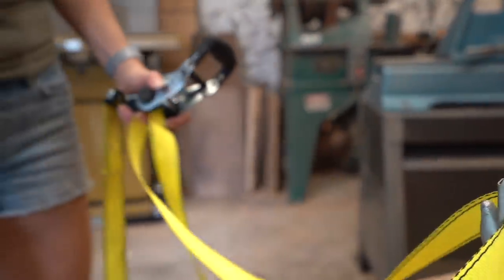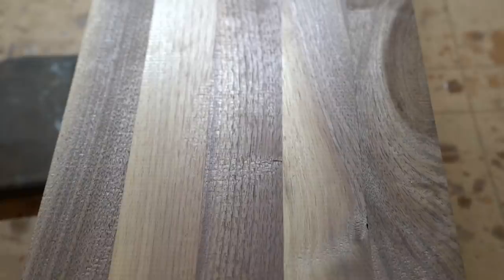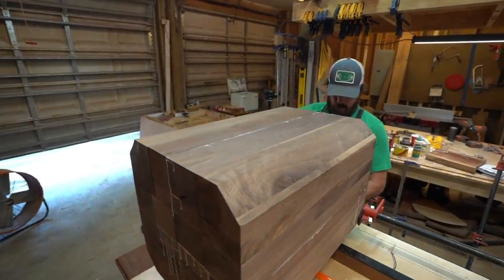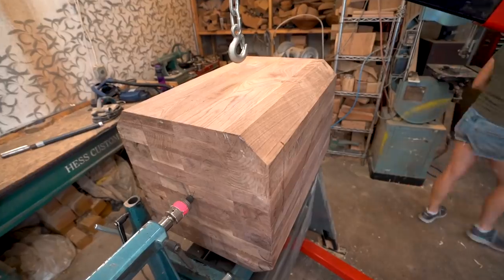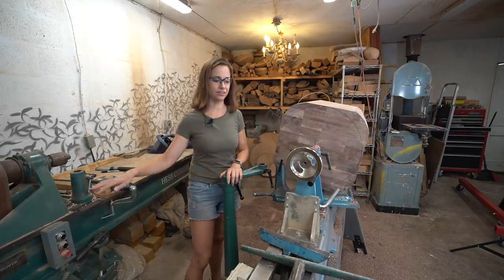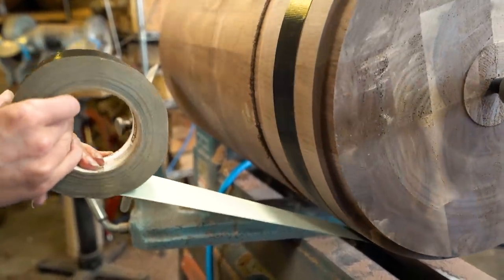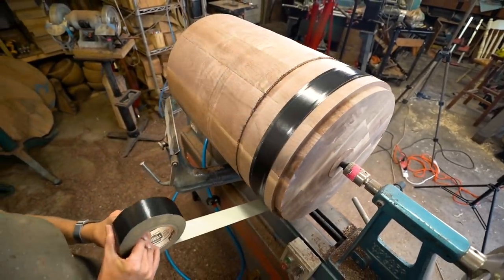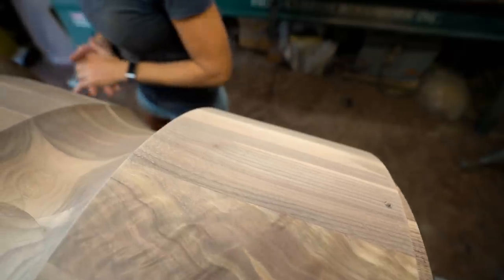Gigantic Table Turning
In this video, I take you through the process of turning a gigantic pedestal for a walnut table. I'm working with a local furniture maker here in Charleston, Robert Buxton of Holy City Reclaimed. We take a look at some of his process in glueing up the blank and talk about a couple of things that we do to make this turning as safe as possible. I will show some of the special tools and equipment that are needed to tackle something of this scale. I hope you enjoy!

Follow Ashley Harwood!

TUTORIAL VIDEOS
Bowl Turning and Spindle Turning videos available:

Footage by Justin Mabie, video editing by Justin Mabie and Pat Black